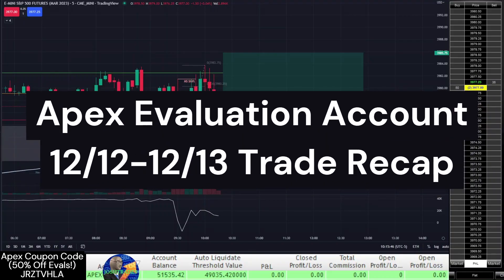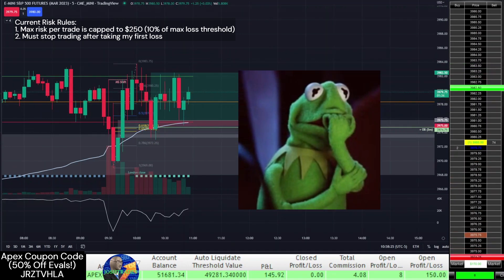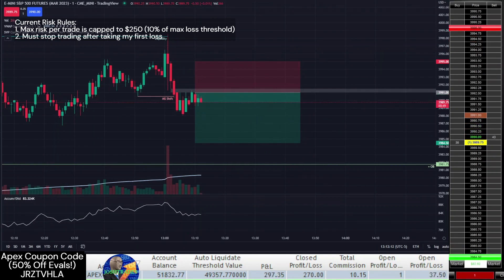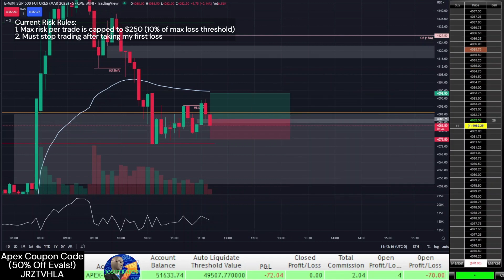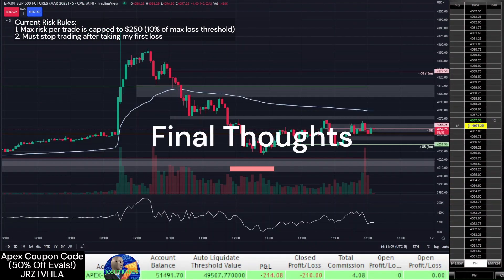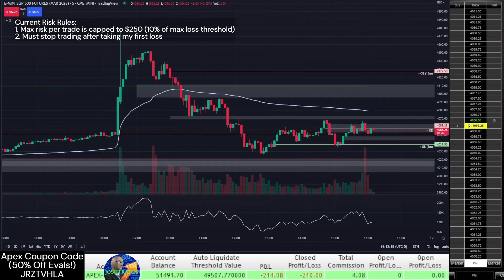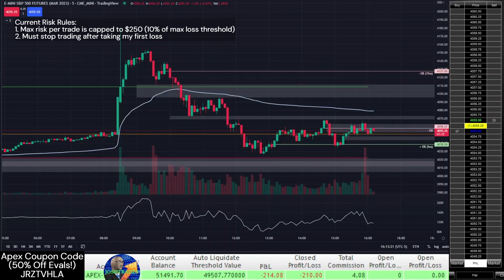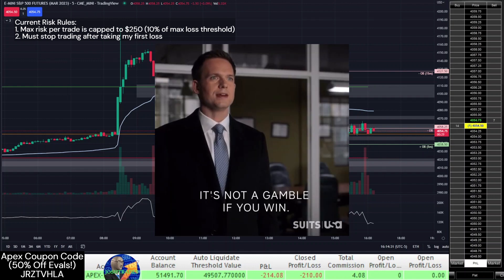Taking Losses In Stride! Apex Futures Day Trading Recap 12/12-12/13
Recapping day trades for this Apex Trader evaluation account that had a starting value of $50,000.

Not the best start to the week, but the important thing is that I haven't broken my risk rules yet! I usually struggle with overtrading on CPI and FOMC days but am proud to say that I was able to stop trading after taking my first loss today, and the evaluation account is still in great shape. I did, however, use my volatility strategy to pass a separate evaluation account today and will attempt it again tomorrow for FOMC, but I think that going for these degen trades on the side is helping me stay disciplined on my main account...

Chapters:
00:13 Trade 1 (12/12)
01:03 Trade 2 (12/12)
01:47 Trade 1 (12/13)
03:21 Final Thoughts

Basic accounts are free, paid accounts allow you to add more indicators. Get up to $30 off using my link!

My trading strategy and indicators:
I use Inner Circle Trader (ICT) concepts (market structure, fair value gaps, liquidity pools, order blocks) and the accumulation/distribution indicator as my primary strategy to scalp day trades on E-Mini S&P 500 futures (/ES). Other indicators I tend to use for technical analysis are VWAP, fibonacci retracement levels, volume profile/VPOC (volume point of control), and the 9-EMA (exponential moving average).